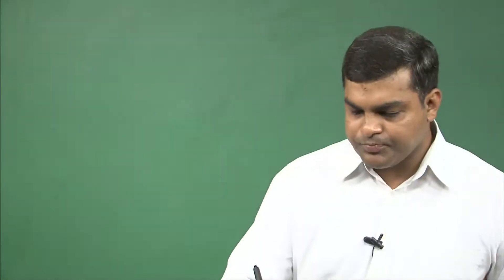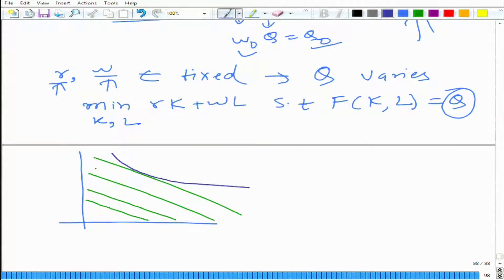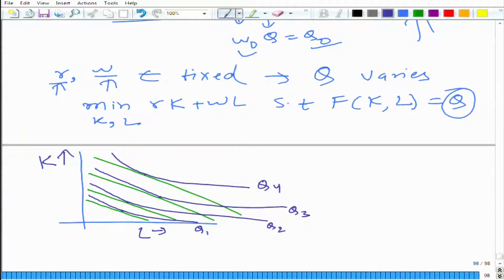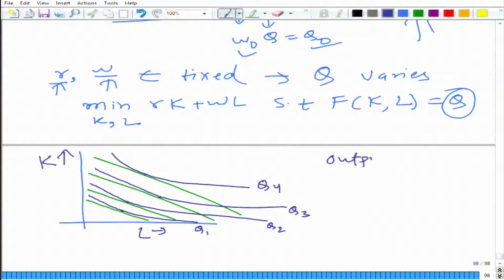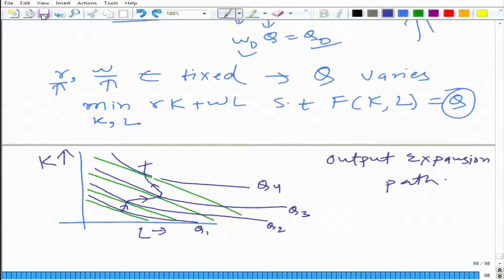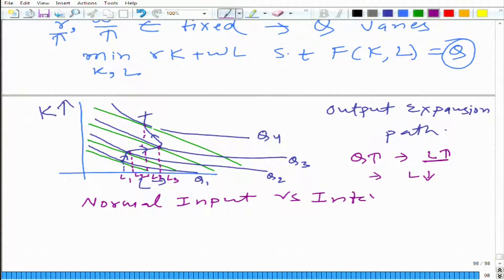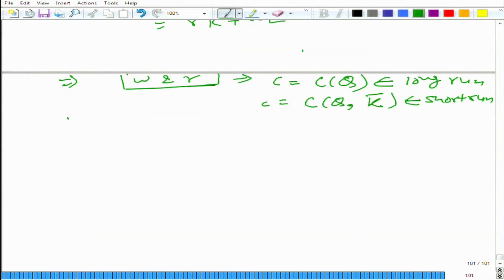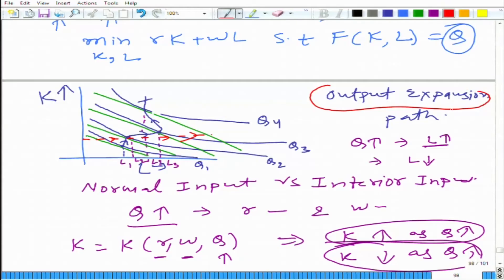Lecture-102 Output Expansion Path